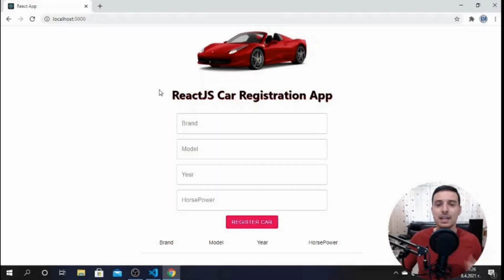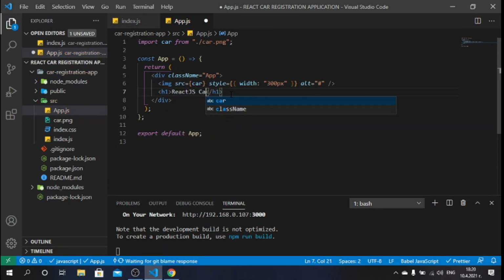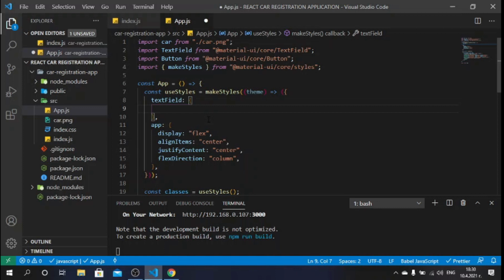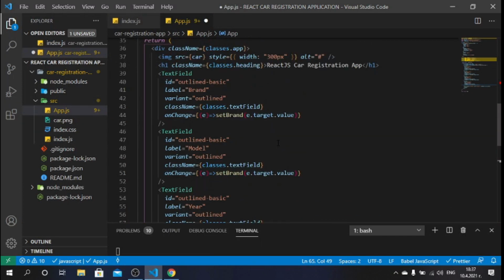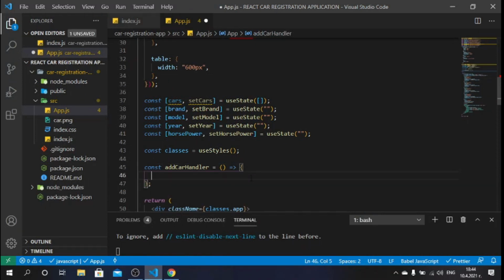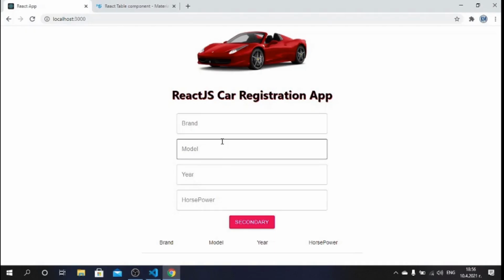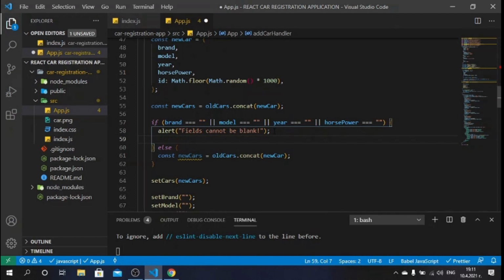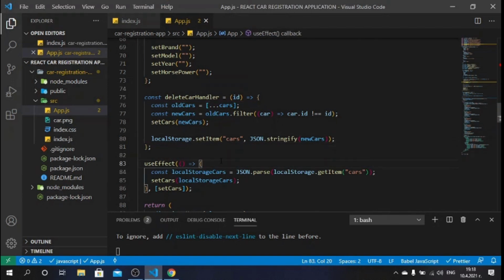🔴ReactJS Car Registration App || Material UI || React Hooks & Local Storage || ReactJS Tutorial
In this tutorial we are going to build car registration app with ReactJS and Material UI - a popular library for ReactJS.We are also going to use local storage & React Hooks . You will learn how to use Material UI components inside react. You will also learn how to use local storage in order to persist the data in the browser. We will use error validation & more!